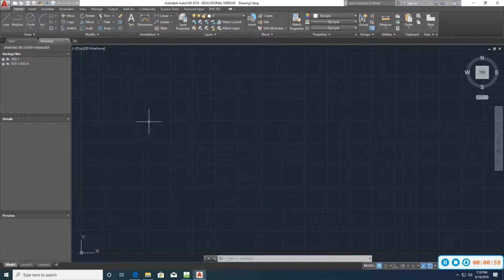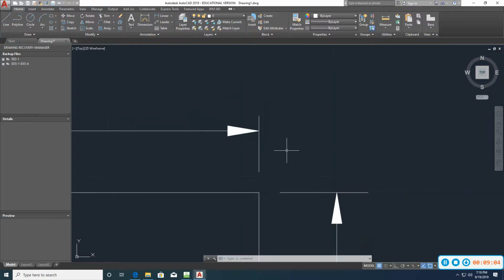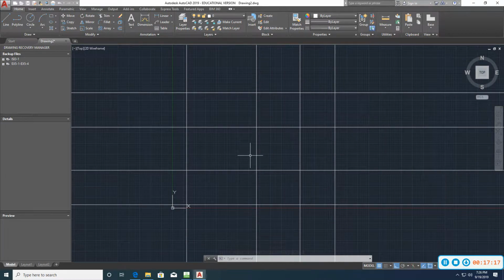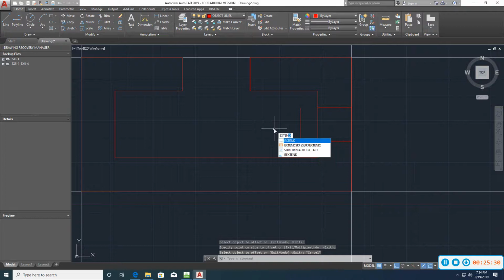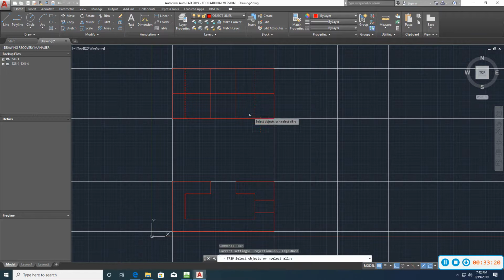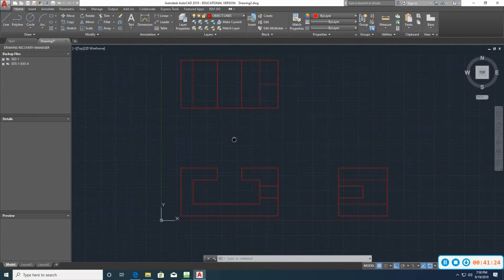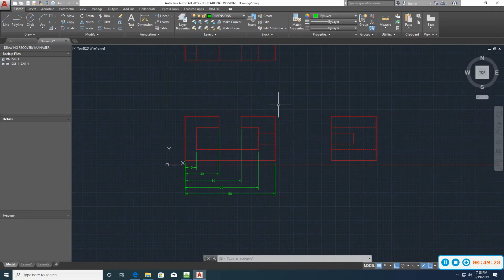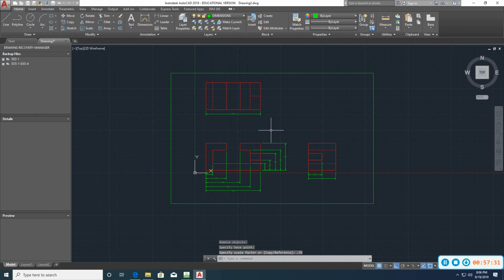AutoCAD Commands and EX5 5